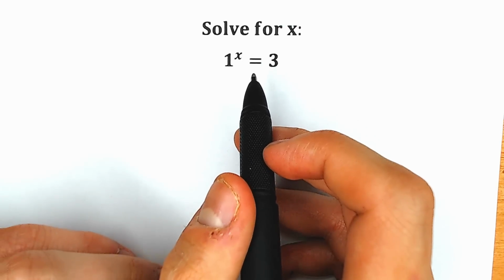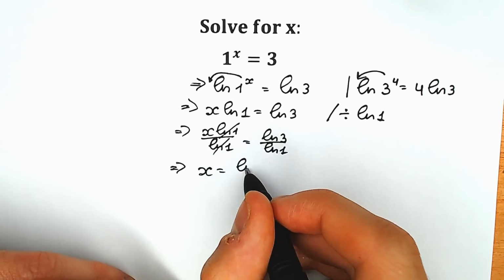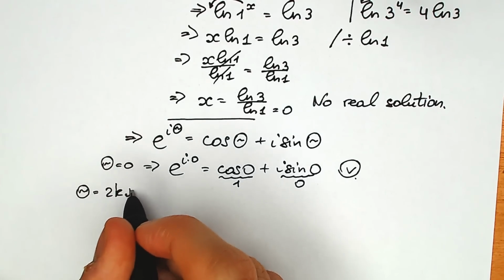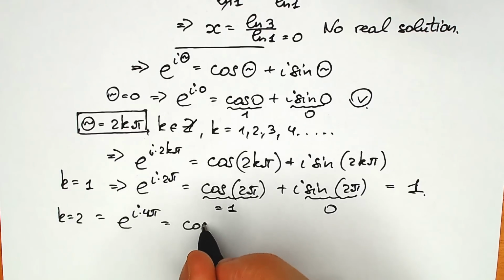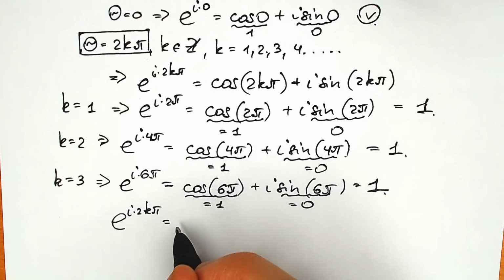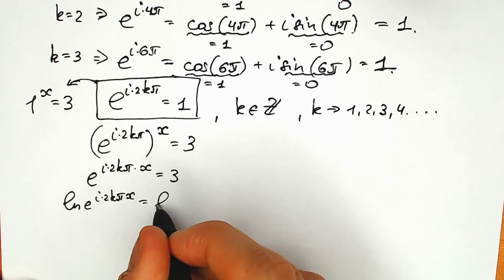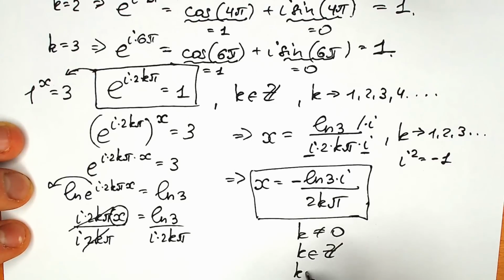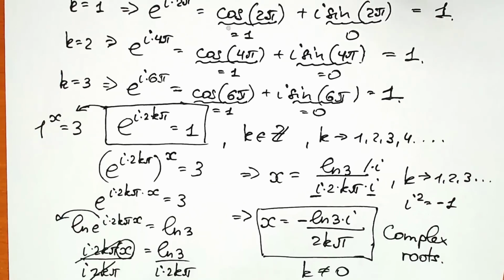Math problem for Advanced Students | Can you solve?